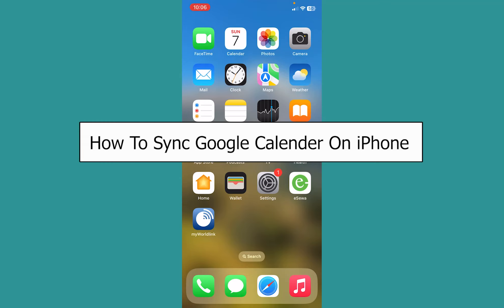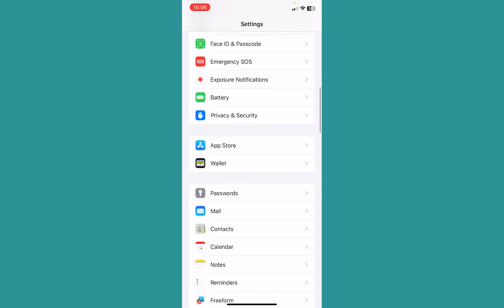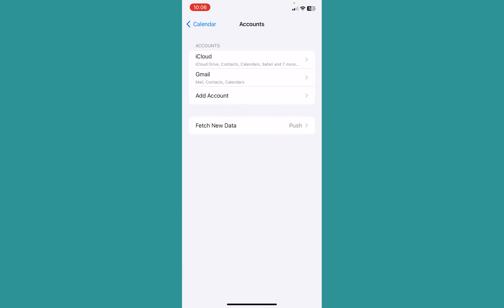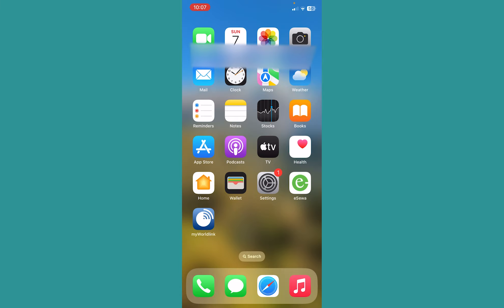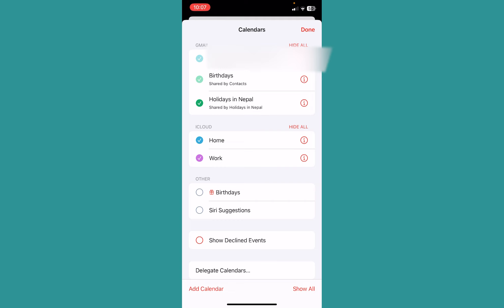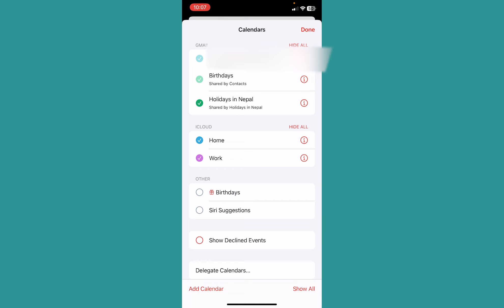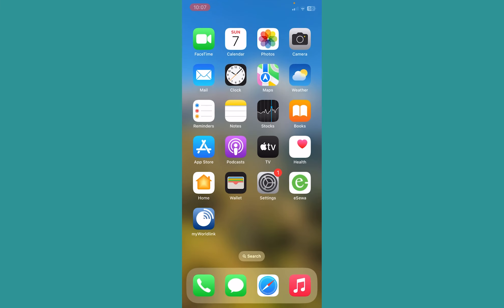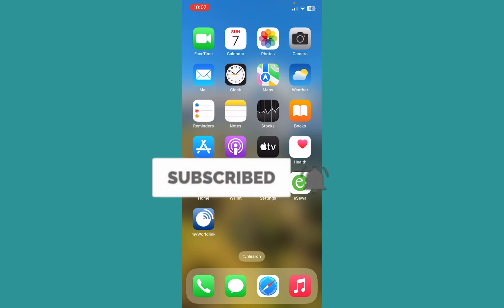How to Sync Google Calendar on iPhone (EASY!)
This video walks you through the step by step process of how to sync google calender on iPhone. Juggling a busy life just got easier! This video unlocks the secrets to flawlessly syncing your Google Calendar on your iPhone, whether you're rocking the latest iOS 17 or an earlier version.  Say goodbye to scheduling mishaps and hello to streamlined organization!